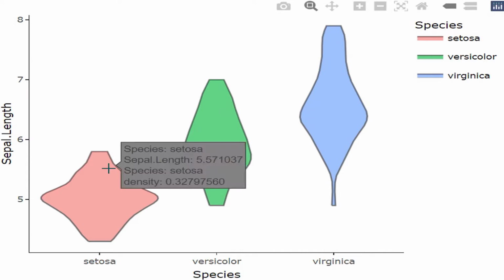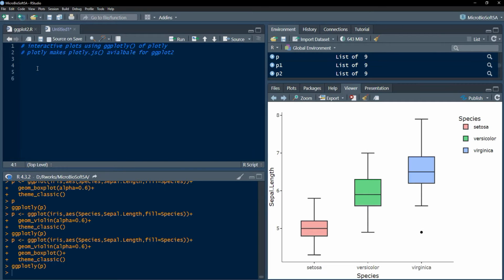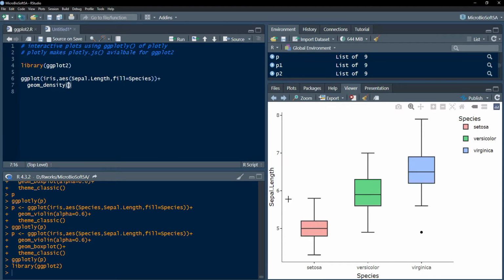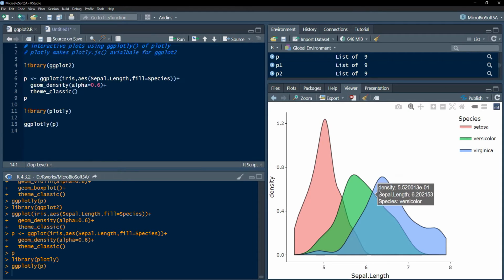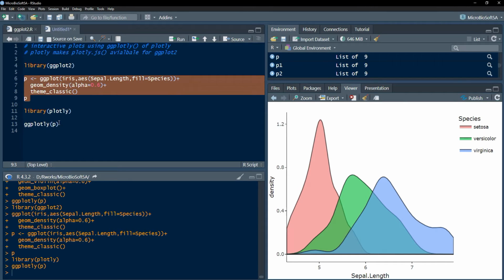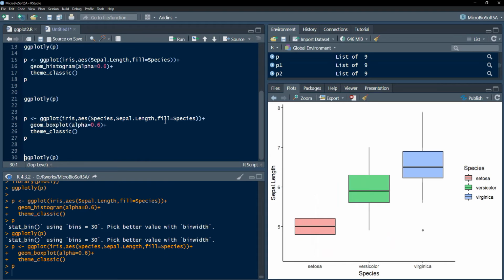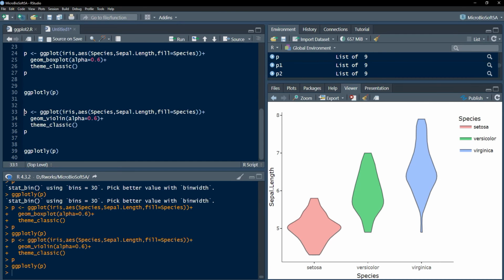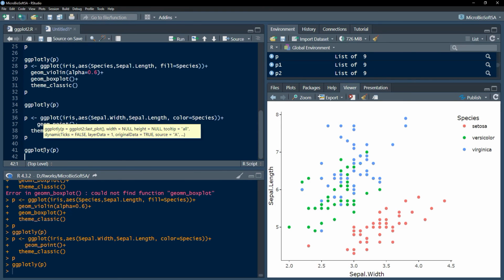How to make interactive plot using ggplot2 and plotly?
In this video, i have demonstrated the use of the ggpltoly() function of plotly package to make interactive plots. ggplotly function is an interface to convert ggplot object to plotly.js object. there is no need to learn javascript. ggplot2 and little practice of using ggpotly() function is sufficient.

In this video, I have demonstrated the use of ggplotly() for density plot, histogram,  boxplot(), violin plot, cviolin_boxplot(overlayed geoms), and scatter plot.

code used

# Load the ggplot2 library for creating static plots
library(ggplot2)

# Create a density plot using ggplot with Iris dataset
p = ggplot(iris, aes(Sepal.Length, fill = Species)) +
  geom_density(alpha = 0.6) +
  theme_classic()

# Display the static density plot
p

# Load the plotly library for creating interactive plots
library(plotly)

# Convert the static ggplot density plot to an interactive plot using ggplotly
ggplotly(p)

# Create a histogram using ggplot with Iris dataset
  geom_histogram(alpha = 0.6) +
  theme_classic()

# Display the static histogram plot
p

# Convert the static ggplot histogram plot to an interactive plot using ggplotly
ggplotly(p)

# Create a boxplot using ggplot with Iris dataset
p = ggplot(iris, aes(Species, Sepal.Length, fill = Species)) +
  geom_boxplot(alpha = 0.6) +
  theme_classic()

# Display the static boxplot
p

# Convert the static ggplot boxplot to an interactive plot using ggplotly
ggplotly(p)

# Create a violin plot using ggplot with Iris dataset
  geom_violin(alpha = 0.6) +
  theme_classic()

# Display the static violin plot
p

# Convert the static ggplot violin plot to an interactive plot using ggplotly
ggplotly(p)

# Create a scatter plot using ggplot with Iris dataset
p = ggplot(iris, aes(Sepal.Width, Sepal.Length, color = Species)) +
  geom_point(alpha = 0.6) +
  theme_classic()

# Display the static scatter plot
p

# Convert the static ggplot scatter plot to an interactive plot using ggplotly
ggplotly(p)